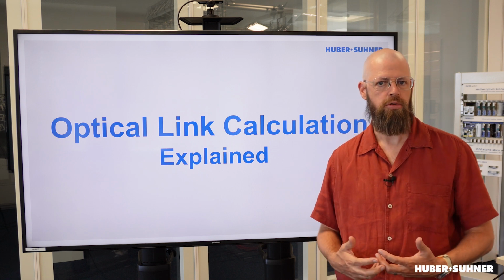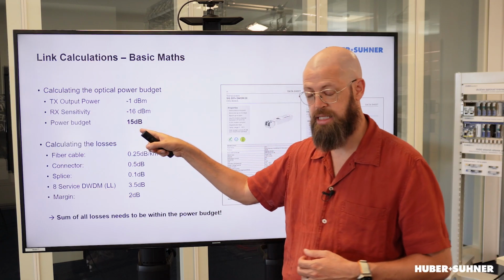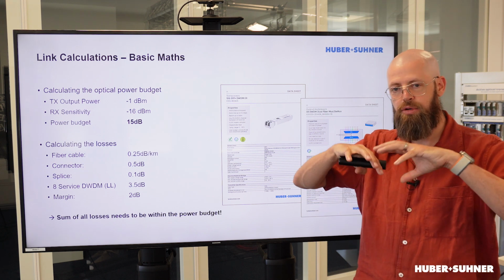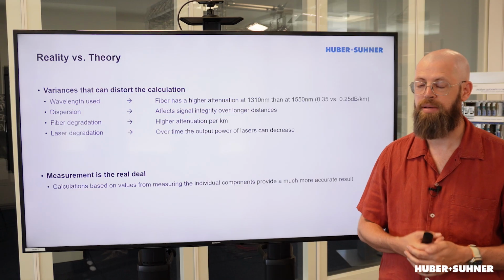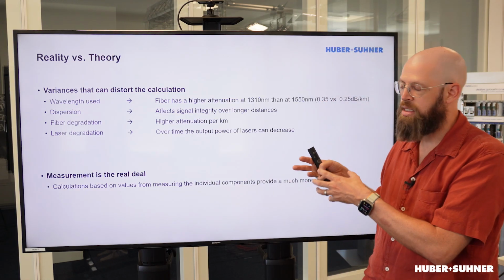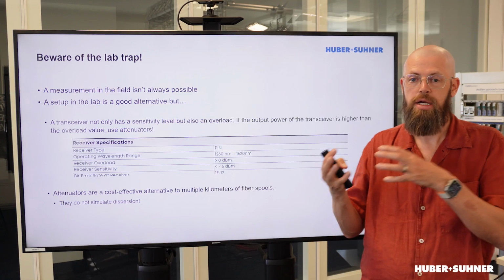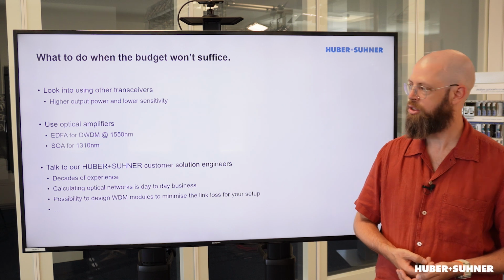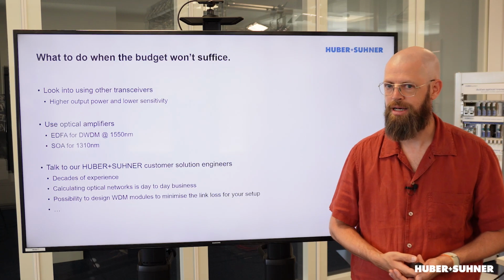Optical Link Calculation explained (01-06-05)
Designing an optical network starts with one essential step: calculating the optical link. In this short and sharp brainsnack video, James F. Merchant walks you through the fundamentals, common pitfalls, and practical tips to ensure your link design works not just in theory — but in the real world.

Whether you're a network engineer, product manager, or just curious about fiber optics, this video will help you understand:

✅ How to determine the optical power budget
✅ What losses to account for
✅ Why real-world measurements matter more than theory
✅ Common pitfalls like overload levels and dispersion
✅ How to avoid damaging your transceivers
✅ What to do when in doubt

0:00 – Introduction & Why Link Calculation Matters
0:17 – Power Budget & Losses Explained
1:40 – Real-World vs. Theoretical Calculations
2:30 – Lab Testing & Common Pitfalls
4:20 – What to do when in doubt

📞 Need help with your network design? Contact our Customer Solution Engineers at HUBER+SUHNER.